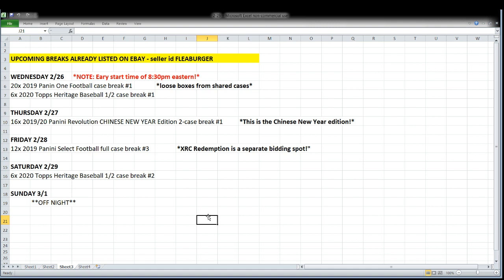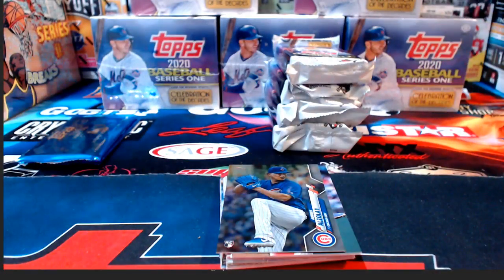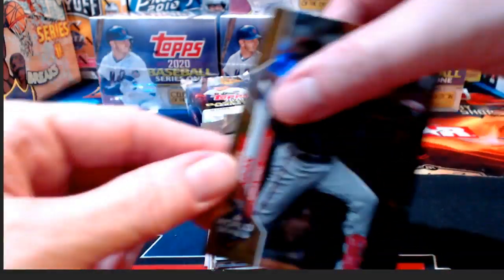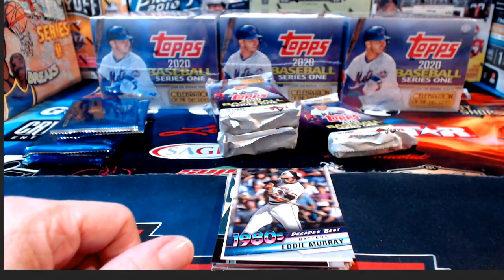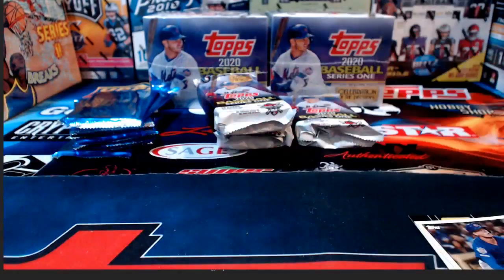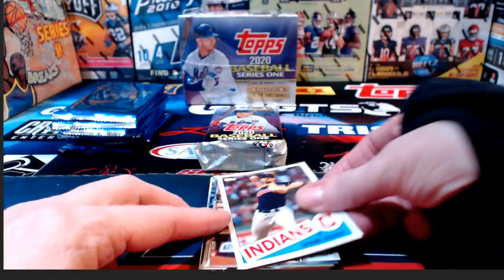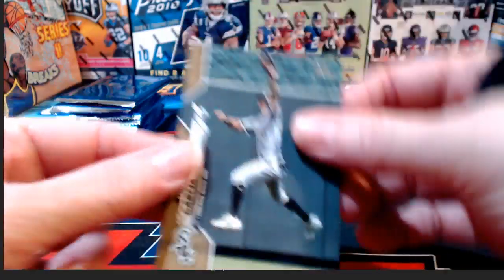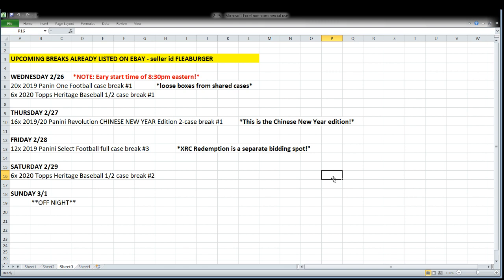Leader Of The Pack Breaks Live Stream